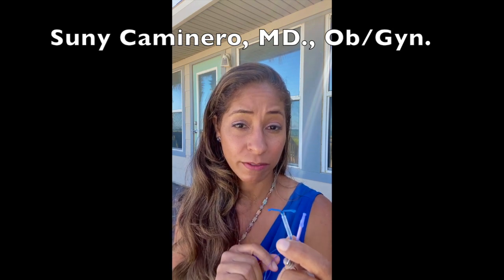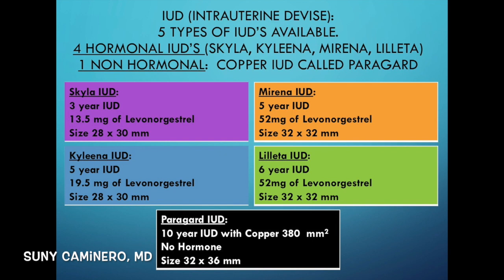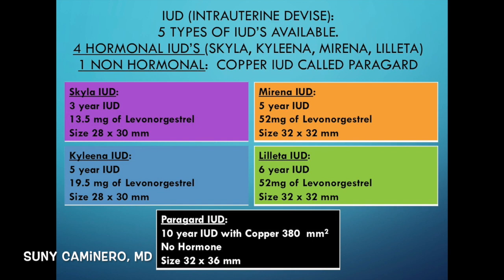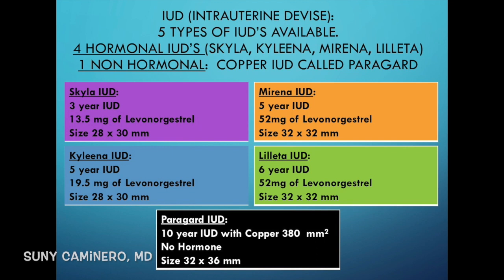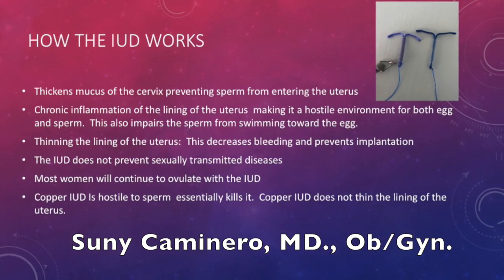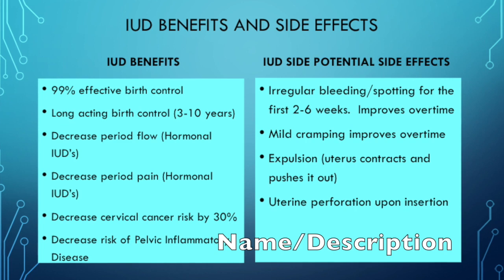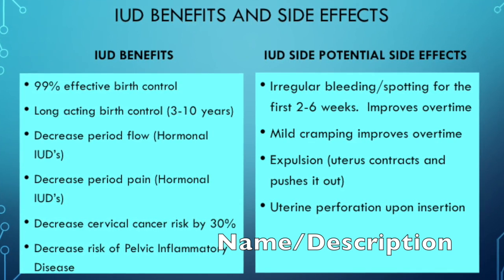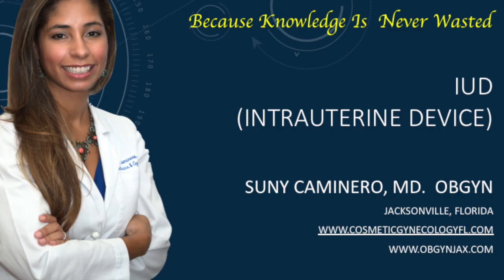IUD (Intrauterine Devise) Information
IUD use, benefits and side effects.  Hysteroscopy view of intrauterine IUD.

This video may contain gynecologic surgical content and/or surgical procedures.